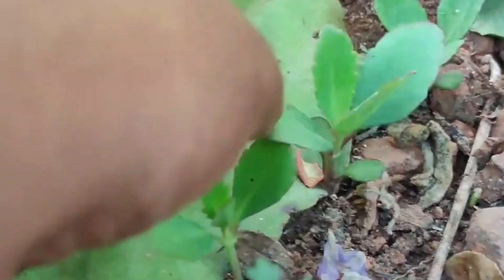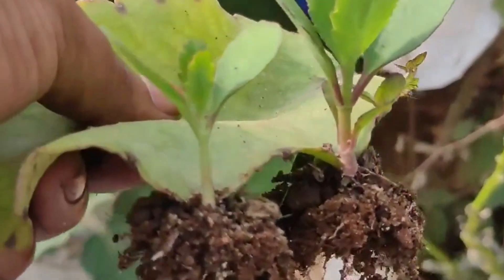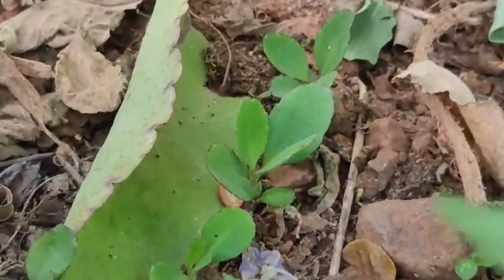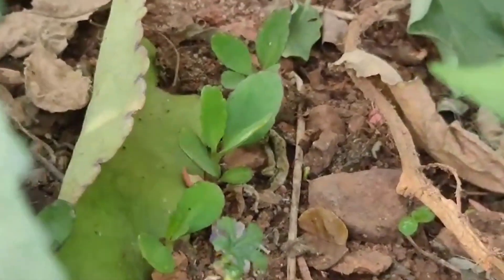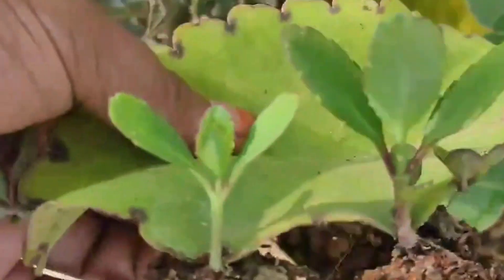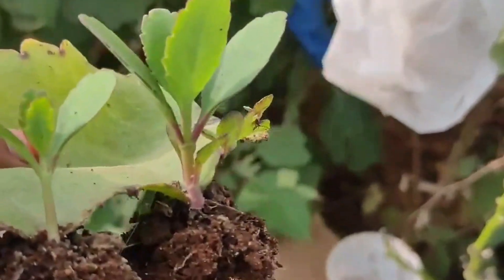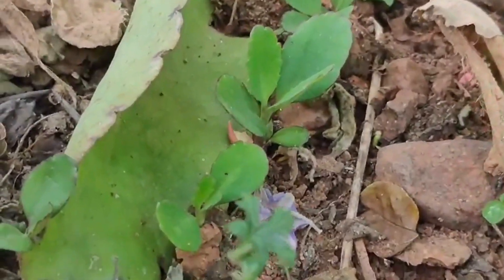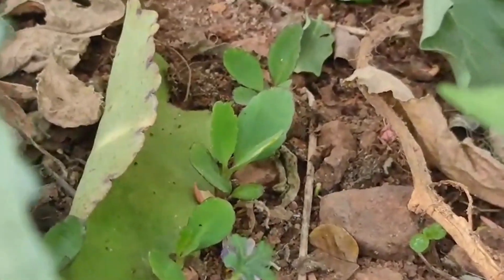కిడ్నీ రాళ్ళను కరిగించే రణపాల మొక్క మీ ఇంట్లో ఉందా |Bryphyllum Pinnatam|Ranapala aku upayogalu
కిడ్నీ రాళ్ళను కరిగించే రణపాల మొక్క మీ ఇంట్లో ఉందా? ఈ వీడియోలో, మేము అధ్యయనం చేసిన Bryphyllum Pinnatam (రణపాల) మొక్క వినియోగాలను వివరించబోతున్నాం. ఈ మొక్క యొక్క ప్రయోజనాలు, బాధ్యతలు, మరియు విధానాల గురించి అన్ని వివరాలు ఈ వీడియోలో చూడండి.

Ranapala,Ranapala mokka intlo unte,Ranapala uses,Benefits of ranapala,Ranapala aku thinte em jarugutundi